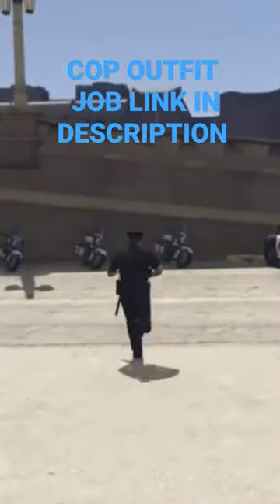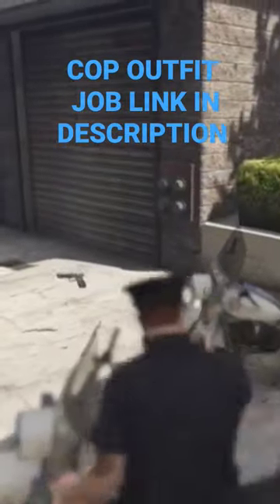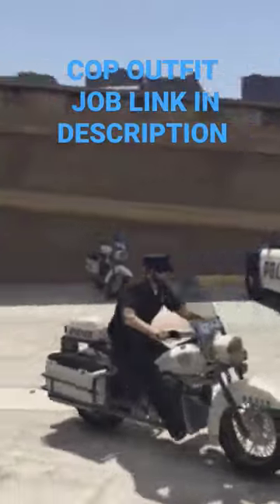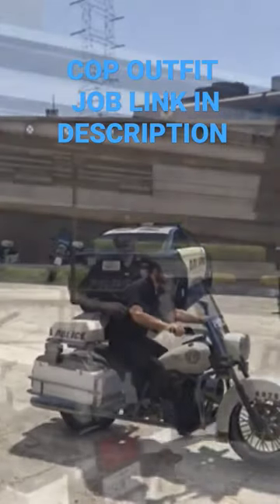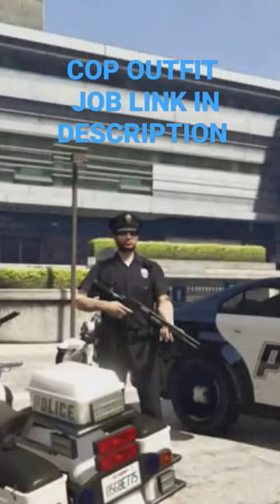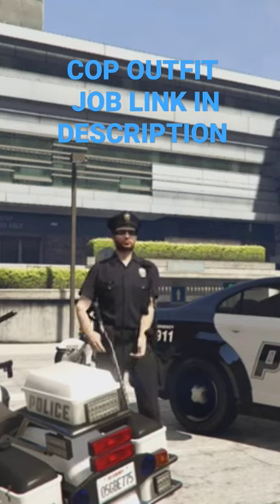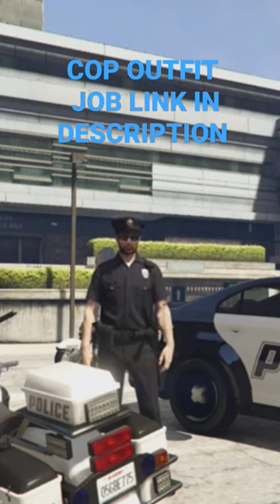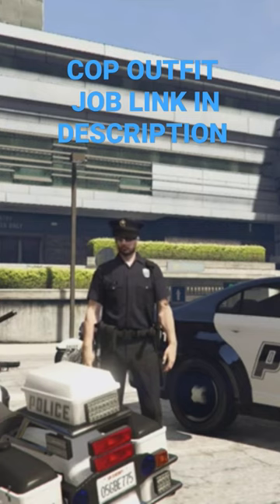How to Get THE POLICE UNIFORM IN GTA5 GLITCH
THE COP OUTFIT JUNE 2022 PATCH 1.61

steps:

HIT START

ONLINE

PLAY JOB

BOOKMARKS

LAST TEAM STANDING

COPS N CROOKS

HAVE YOUR FRIEND START UP THE JOB WITH YOU BEING THE SECOND PLAYER

YOU WILL SPAWN WITH COP UNIFORM

GO TO INTERACTION MENU-STYLE-ACCECORIES-GEAR

HIT LEFT ON DPAD ONE TIME TO LCD EAR PIECE

OPEN UP YOUR PHONE, GO TO JOB LIST AND QUIT JOB
YOU SHOULD SPAWN BACK IN PUBLIC LOBBY WITH COP OUTFIT.

NEW SOLO BuNkEr Car dUPLICATION MonEY gLITCh* - 1.61 Clean Plates -GTAONLINE

AUTOSHOP SOLO MONEY EXPLOIT WORKING 5.31.22 |AUTOSHOP MONEY GLITCH| GTA ONLINE|PATCH 1.61

 • AUTOSHOP SOLO MON...

AUTO SHOP MERGE GLITCH WORKING 5.31.22 |NEW METHOD| GTA ONLINE|PATCH 1.60

 • AUTO SHOP MERGE G...

I have properly credited Magic Records on my video.

Listen To The Original:

 • Sandëro & Carl La...

Music
SONG
Ride It Out (Extended Mix)
ARTIST
Frost
ALBUM
Ride It Out
LICENSES
[Merlin] Symphonic Distribution (on behalf of OXYTIME)

Track:   Eliine & Alosa - Break The Silence

 • Eliine & Alosa - ...

gravesightgravesitegravegtagtavgta5grand theft autogameplaywalkthroughgamemake moneyget richmake millionsmake rprank upeasyfasteasiestfastestbesthelp guidetutorialtreasuregolddollarsmoney glitchmoney methodsolops4ps5playstationxboxseriesmerge glitchoutfit glitchlaunch glitchspeed glitchglitchesmoddedfreeduplicate2022onlinegtaogrand theft auto onlineprepsetuplevel upafkcashwinglitchfarm money